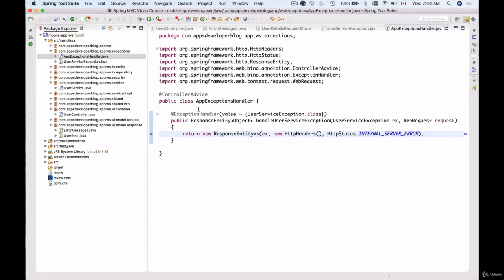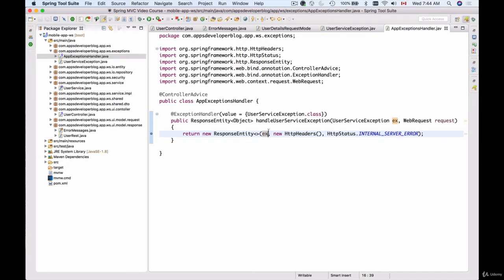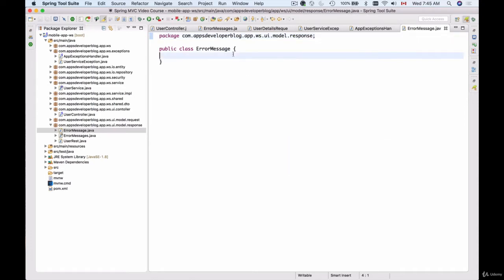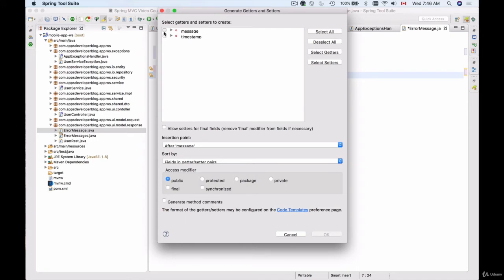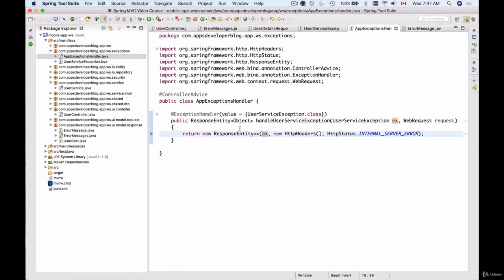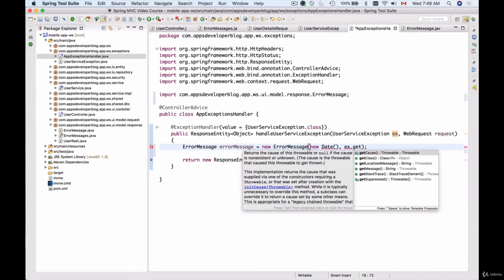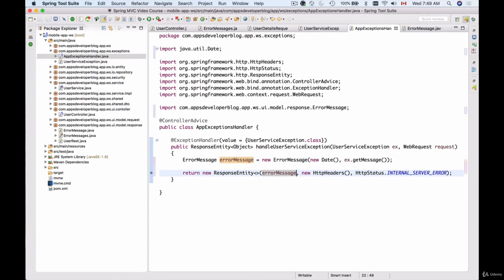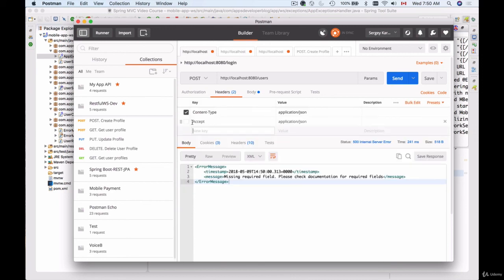5 Return Custom Error Object Representation 115